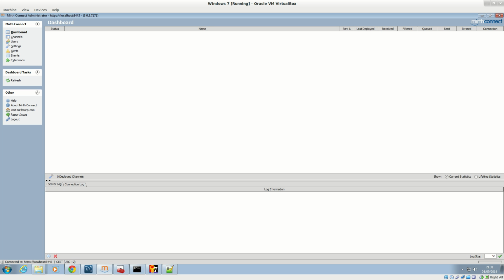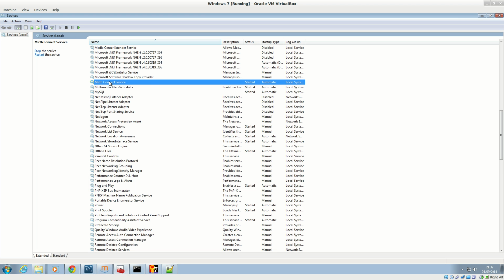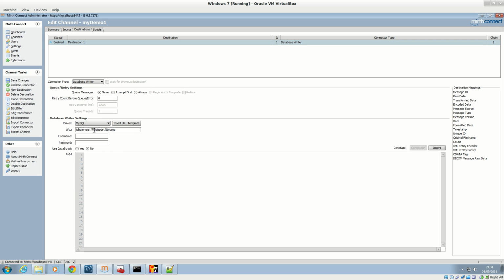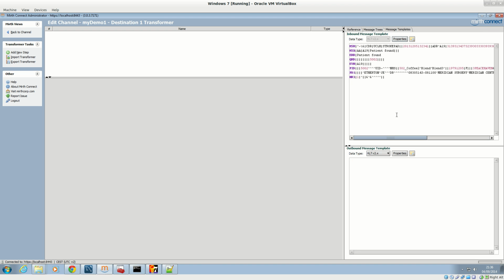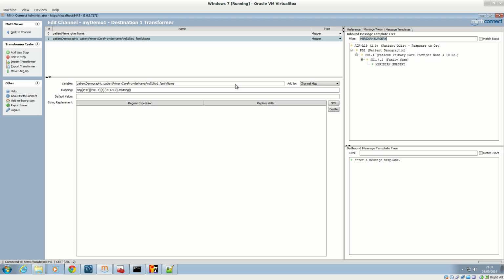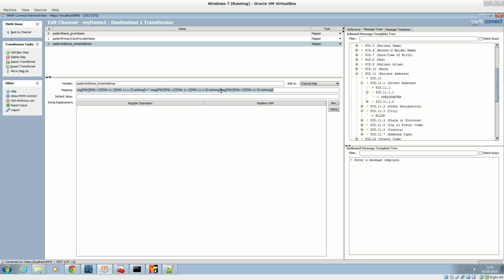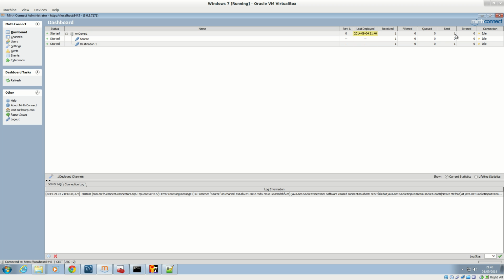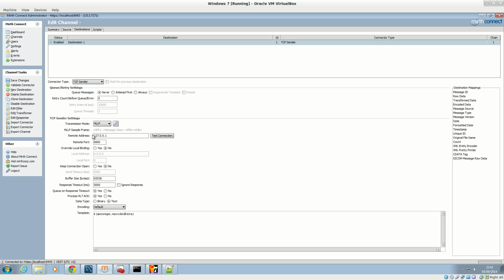Mirthconnect demo 1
TCP listener to MySQL demo